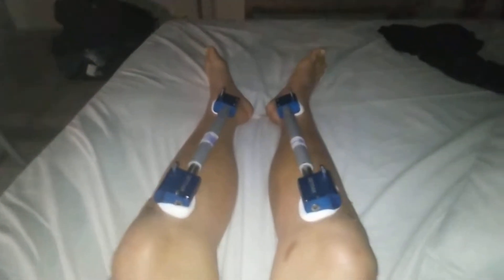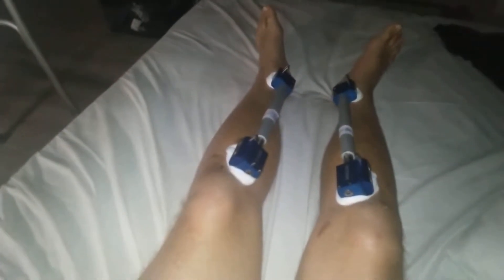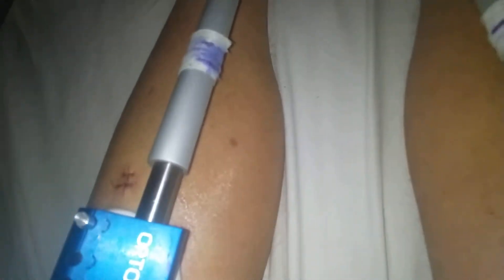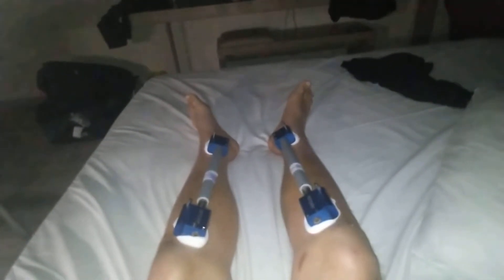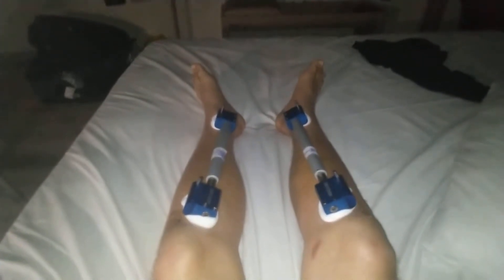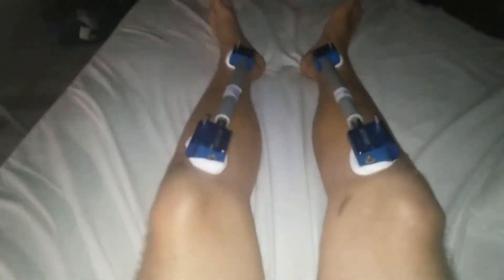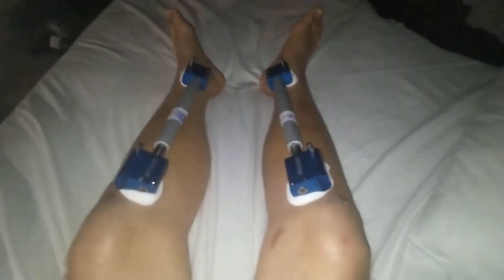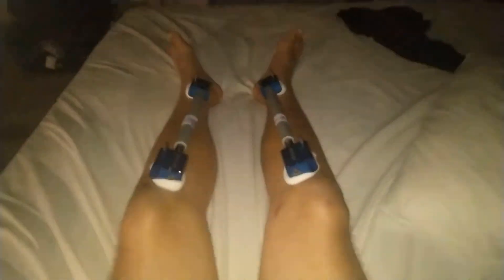Day 16 with quick measurement